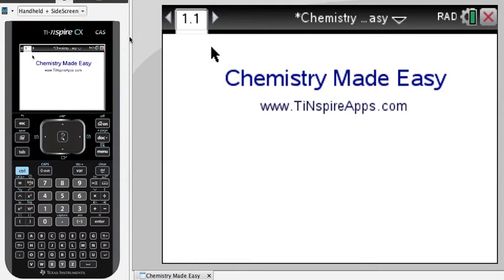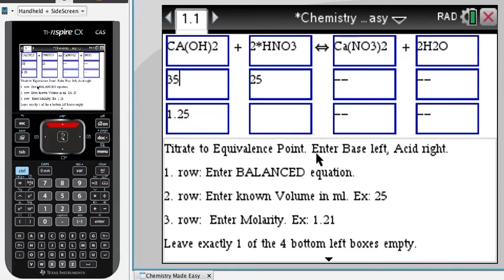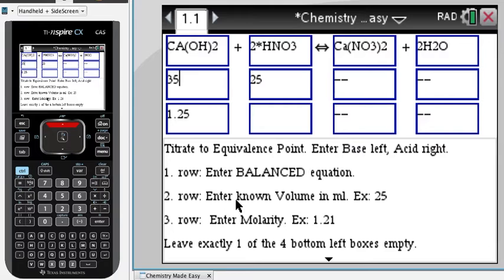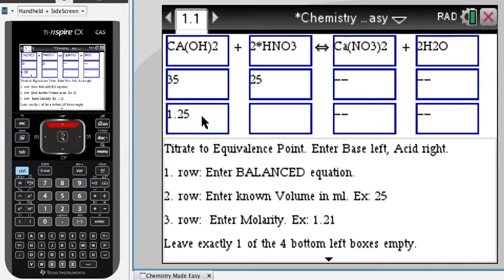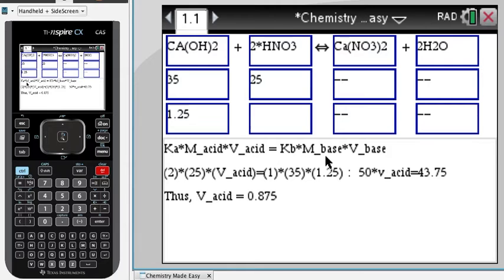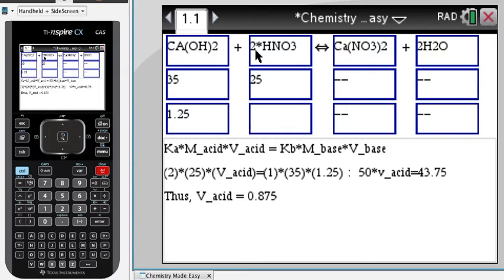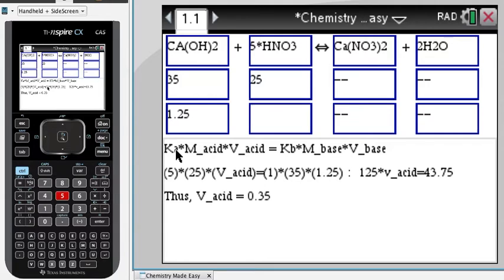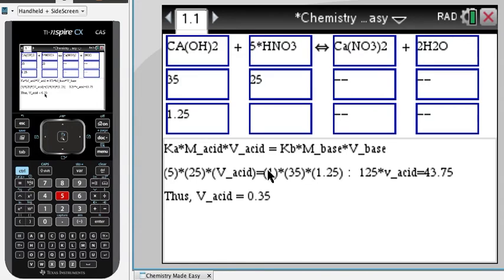Titrate to Equivalence Point Acid and Base using Ti Nspire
Titrate to Equivalence Point Acid and Base - step by step using Chemistry made easy and the TiNspire